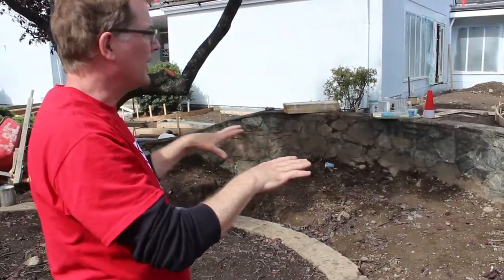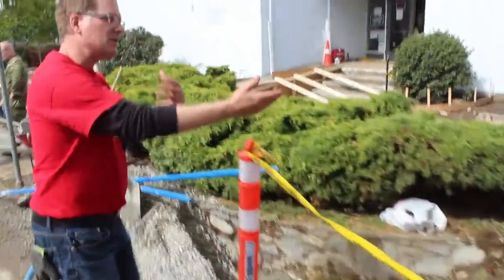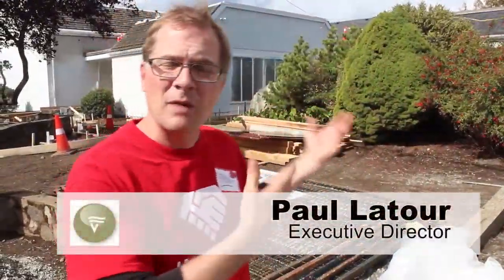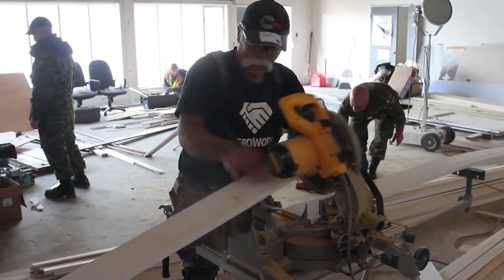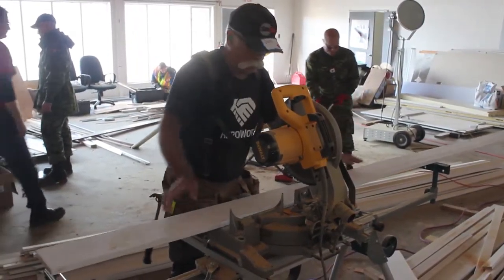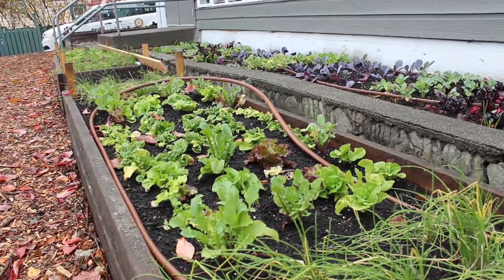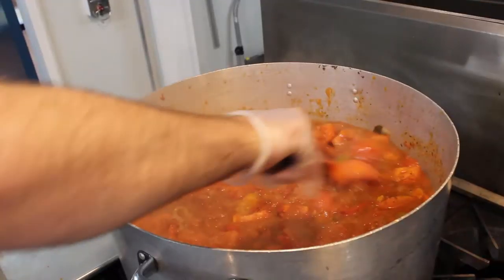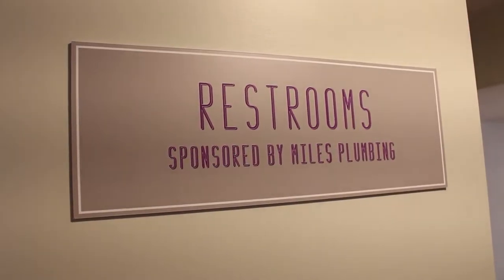On the Ground: HeroWork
You know how it starts. “We’ll just renovate the bathroom,” you say. Next thing you know the kitchen is ripped out, you’re ordering new flooring for the entire place and you have a team of landscapers descending on your yard.

That’s what happened to the Community Wing of the Esquimalt United Church, which houses Rainbow Kitchen and other organizations, and until recently was badly in need of an additional washroom.

Now, after about three weeks of work, they have their new washroom. And a new kitchen. And a walk-in refrigerator. And a new vegetable garden. And a wheelchair ramp. And an office. And. And. And.

All thanks to HeroWork.